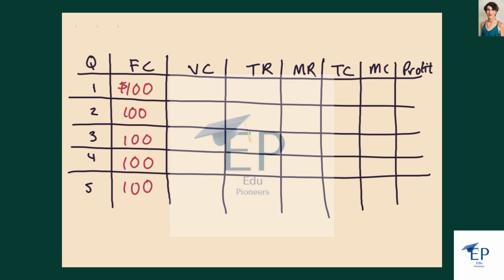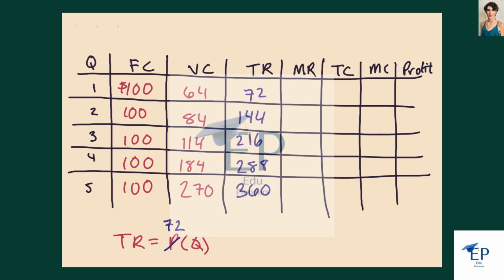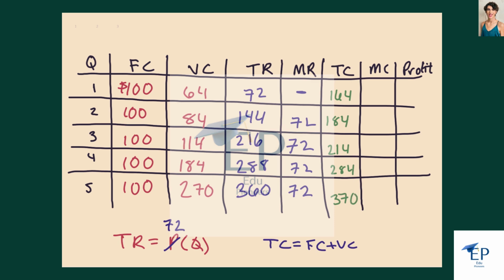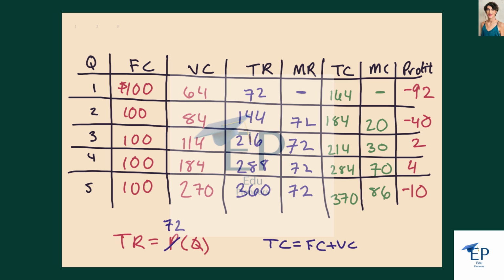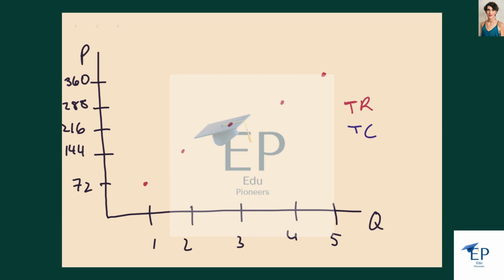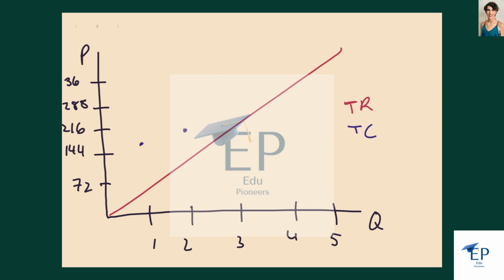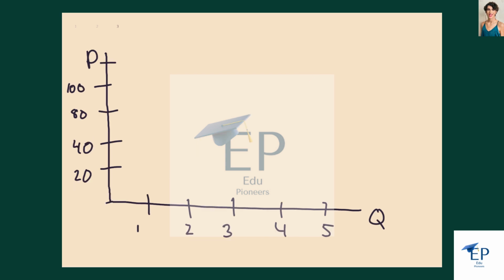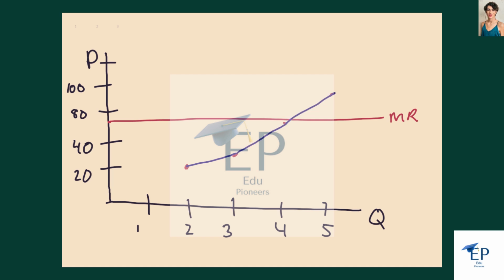Perfectly competitive firm Doggies Paradise Inc. sells winter coats for dogs. Dog coats sell for ea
Perfectly competitive firm Doggies Paradise Inc. sells winter coats for dogs. Dog coats sell for each. The fixed costs of production are The total variable costs are for one unit, for two units, for three units, for four units, and for five units. In the form of a table, calculate total revenue, marginal revenue, total cost and marginal cost for each output level (one to five units). On one diagram, sketch the total revenue and total cost curves. On another diagram, sketch the marginal revenue and marginal cost curves. What is the profit maximizing quantity?